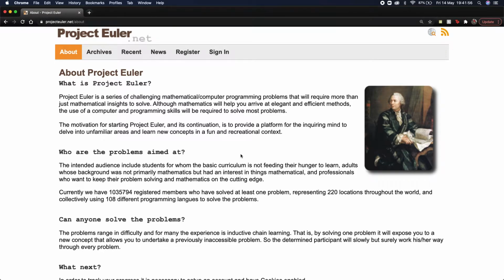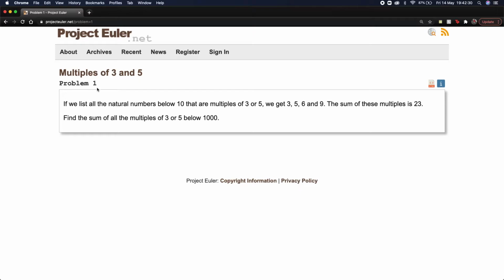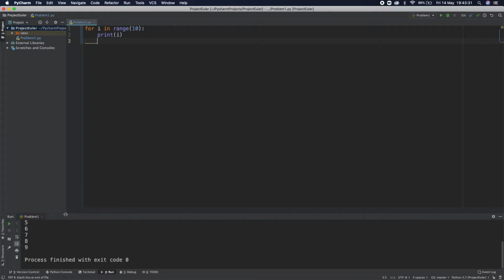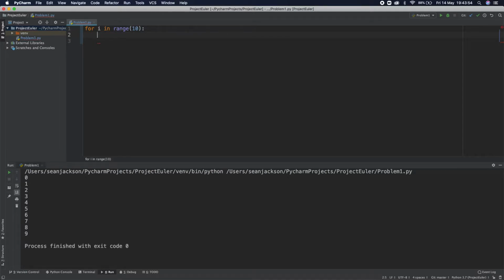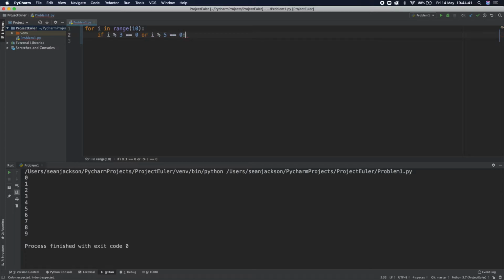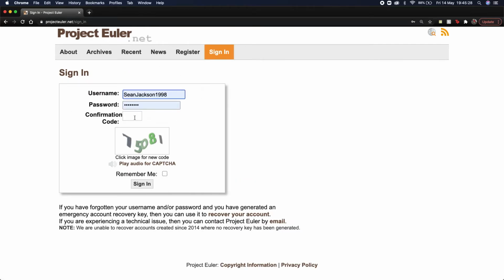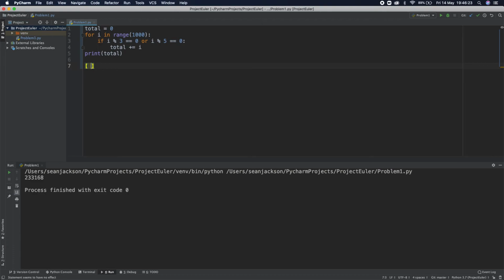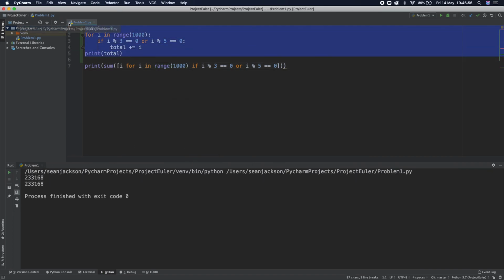WELCOME TO MY CHANNEL! | Problem 1 | Project Euler in Python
Here is my attempt at Project Euler Problem 1. I have a bit of experience with project Euler having solved over 100 problems already. I am trying to go over them again and record my thought process and code structure.

This problem was really basic once we identify the need for the iterative counting and conditional statement. After that it can be converted to a simple list comprehension to put it in one line.

Please leave any feedback down in the comments in order for me to better by code and video making skills.